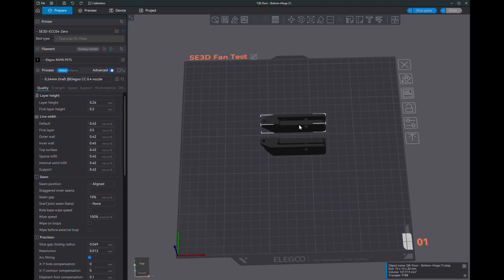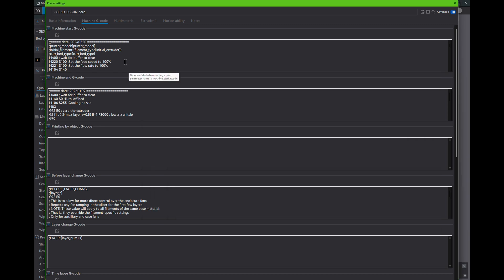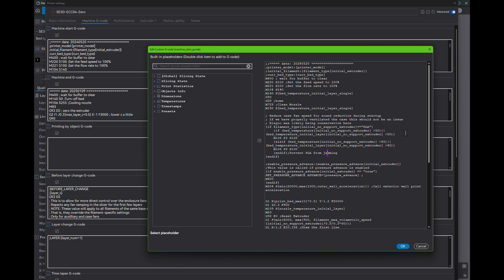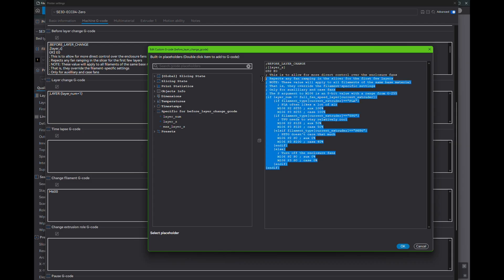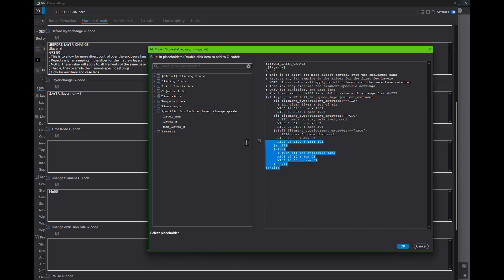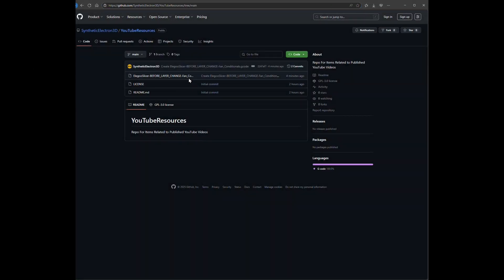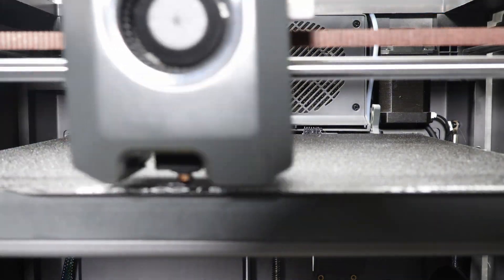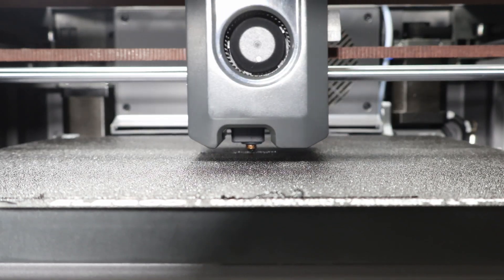Elegoo Centauri Carbon Fan Override G-Code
Are you are fed up with the fan noise, or want to be able to turn off your case fan while printing PLA? This hack allows you to do that with a snippet of G-Code placed into your printer's configuration in ElegooSlicer. You will be able to conditionally set fan speed based on the filament type you are printing in your Centauri Carbon, overriding the unexposed slicer settings that impose certain fan settings.